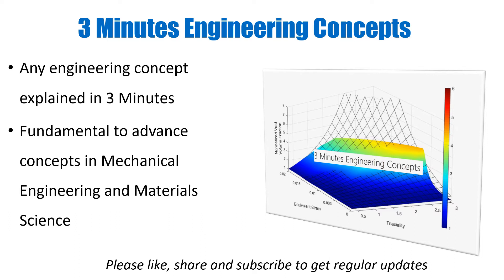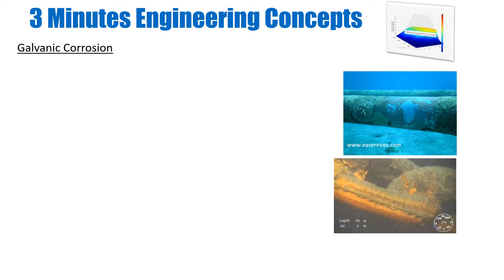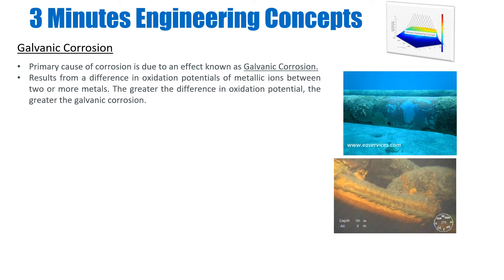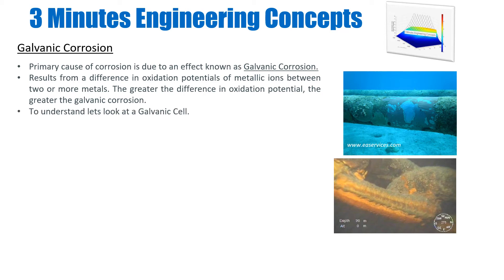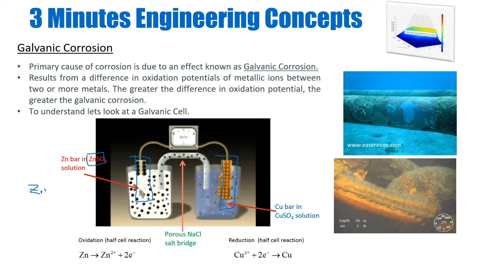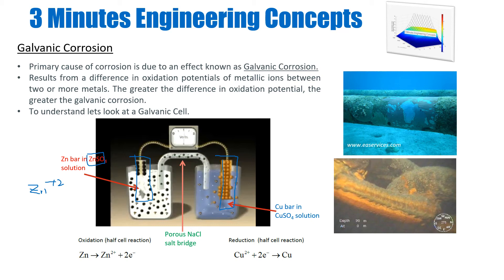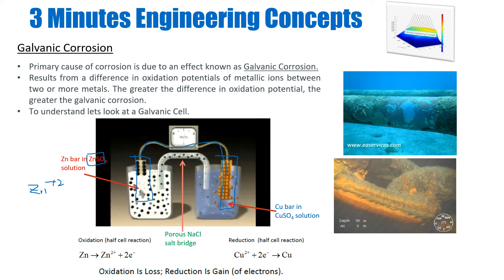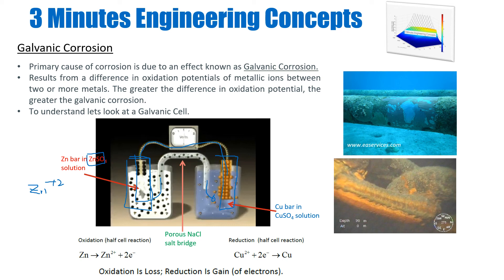Galvanic Corrosion; Galvanic Cell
This video is an effort to make you understand Galvanic Corrosion and Galvanic Cell Construction. More videos on Sweet, Sour and Oxygen based corrosion on the way.